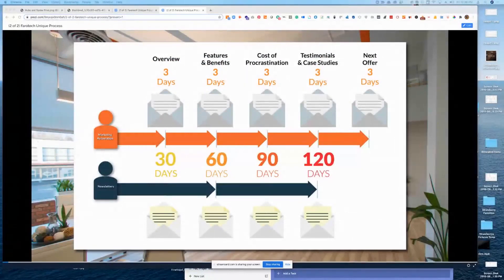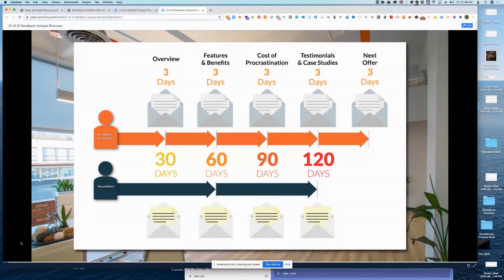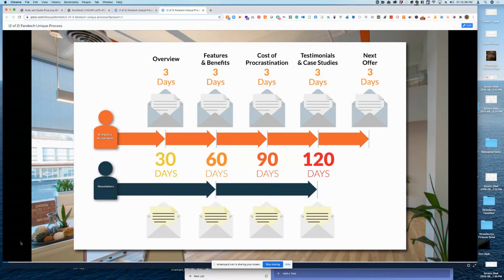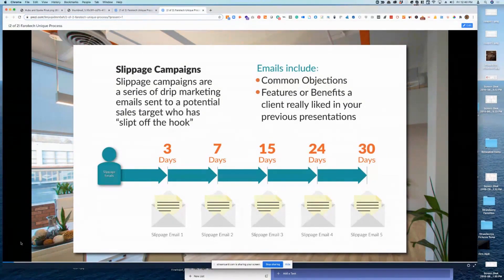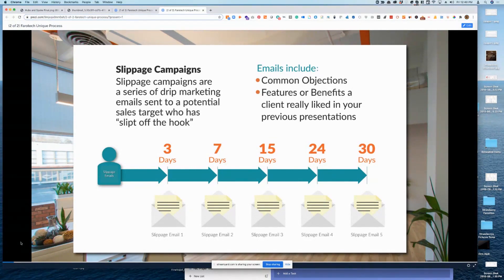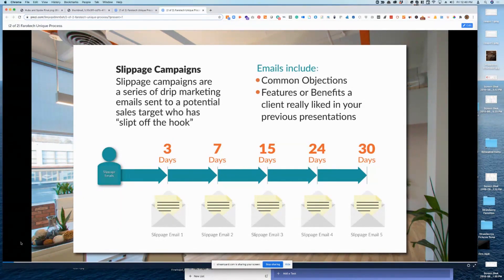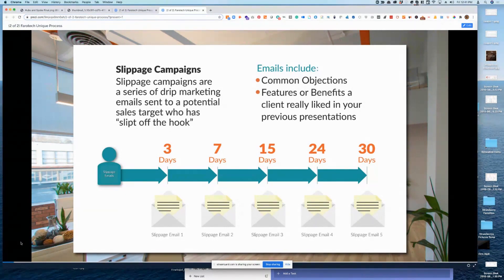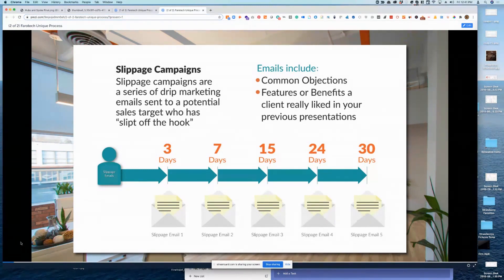Unpacking a Killer Digital Content Strategy: Marketing Automation Emails (Part 2/4)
As another component of a killer digital content strategy, marketing automation emails are a great way to reach a targeted group of individuals.

Watch as Chris Carr, Farotech CEO, and Todd Smith, VP of Partner Growth, discuss the importance of knowing who your potential client is, which will then dictate the type of marketing automation email that is sent to them. This is a process that might require nurturing these leads to share the content that these individuals are looking for. This video highlights some key components of this digital marketing tool and how your business can implement it into their content strategy.